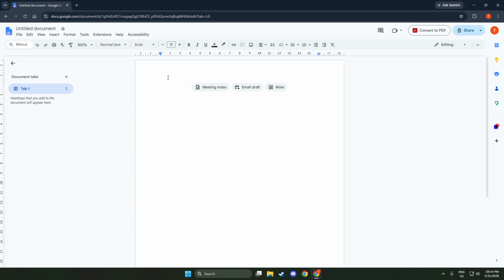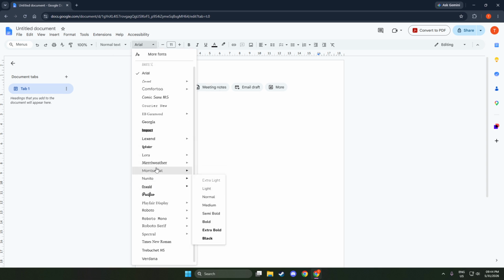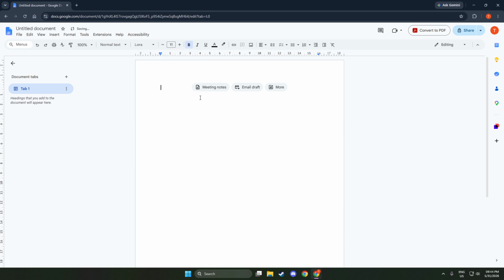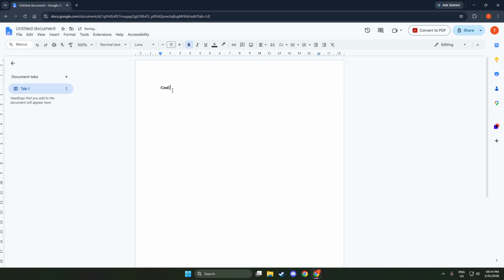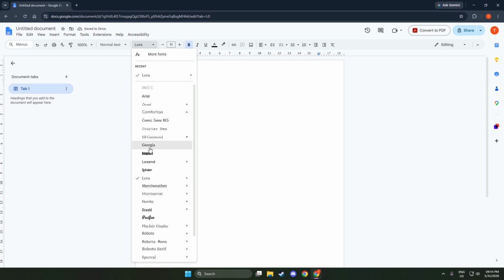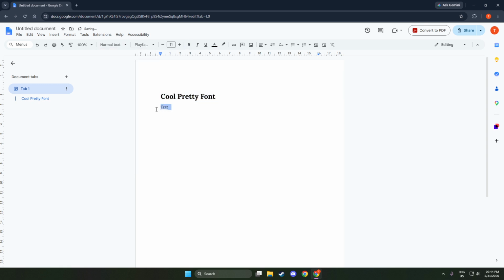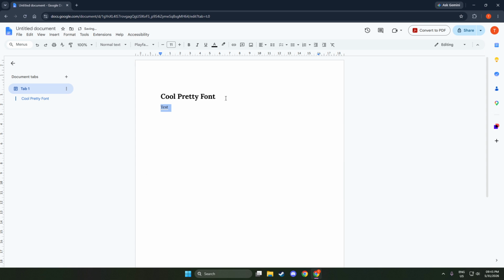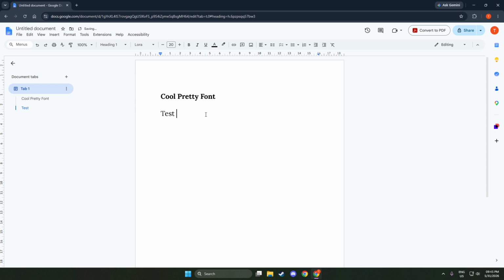How to Make Google Docs Pretty [2026 Full Guide]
How to Make Google Docs Pretty

In this video, we show you exactly how to enhance the visual appeal of your documents in Google Docs. Mastering the design features available in Google Docs not only improves aesthetics but also boosts reader engagement and comprehension.

By utilizing various formatting options, incorporating images, and adjusting layout settings, we can transform standard documents into visually appealing creations. This tutorial will guide you through the essential tools that make your text stand out and enhance overall document quality.

Technical Specs:
Software: Google Docs; Feature: Formatting & Design.